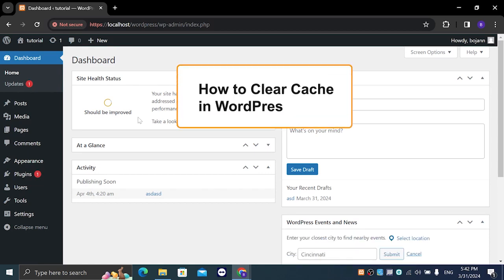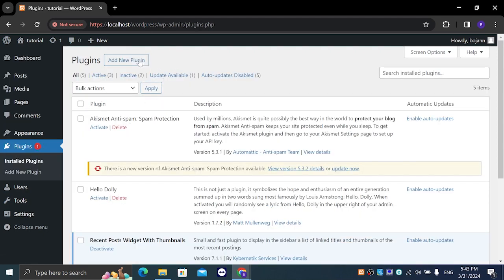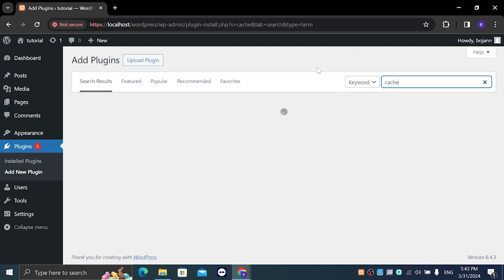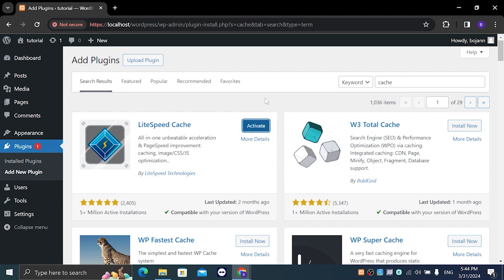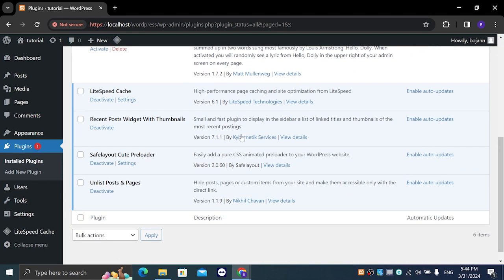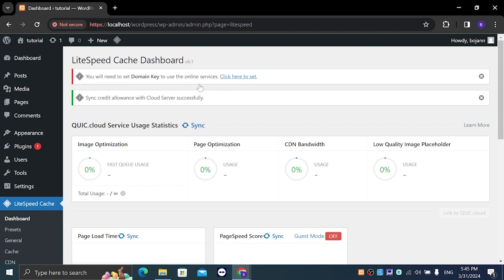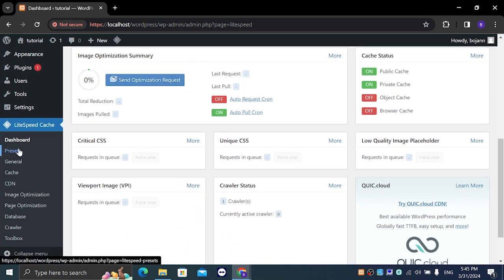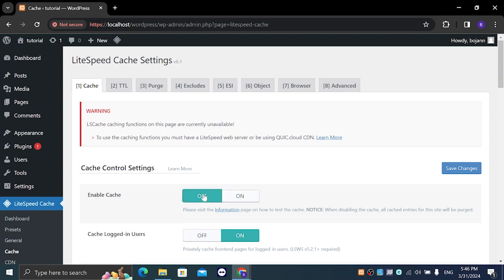How to Clear Cache on WordPress Website (Step By Step Tutorial)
In this tutorial you will learn how to clear the cache of your wordpress website step by step! This will help your seo and website optimization
full guide wordpress clear cache.
This will also help you speed up your wordpress website